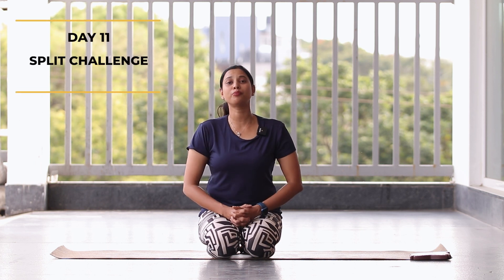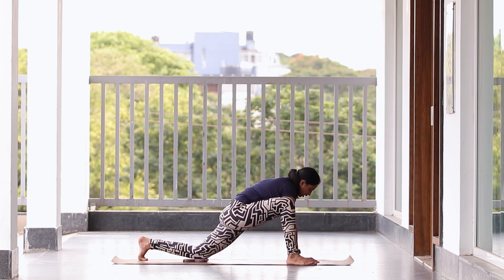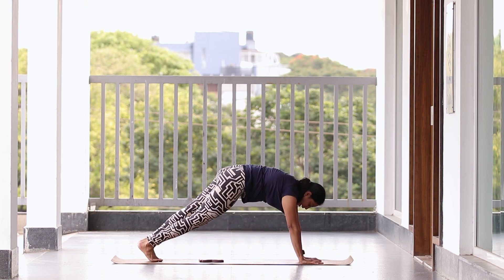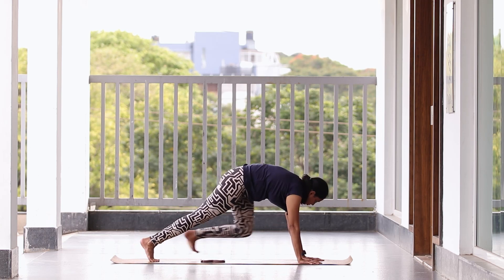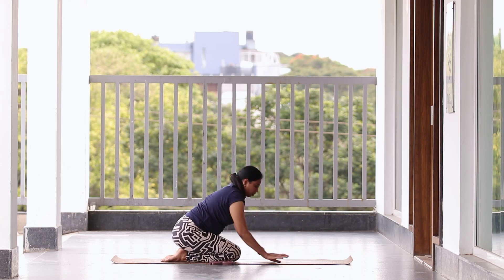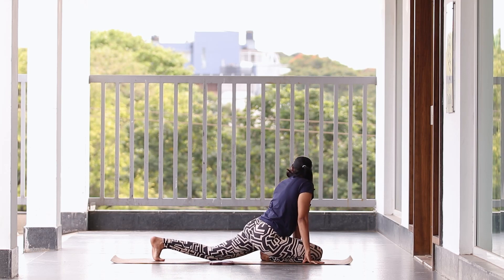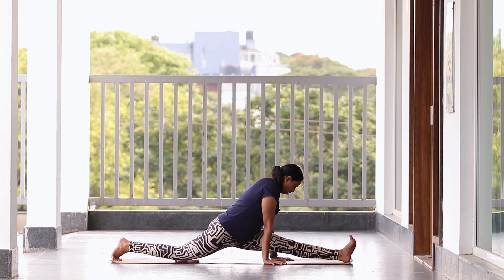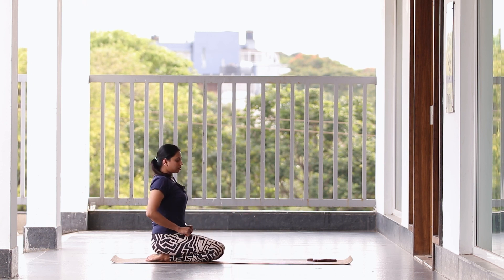Day 11 | How to practice front split in a month | 30 days